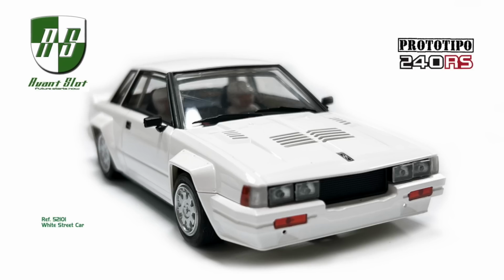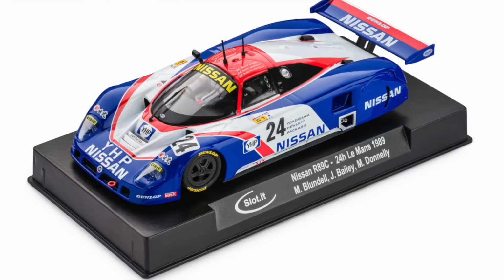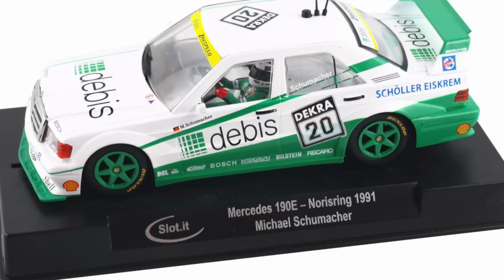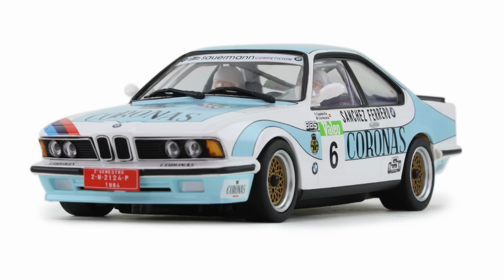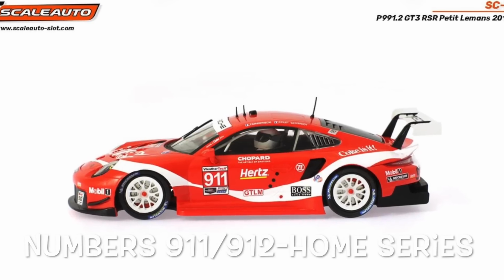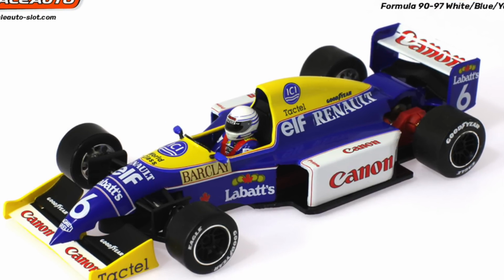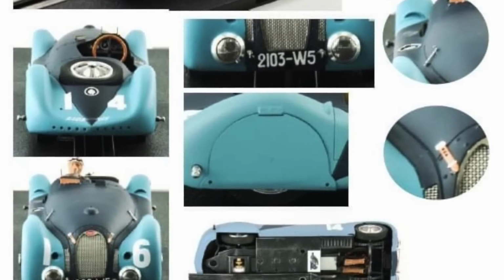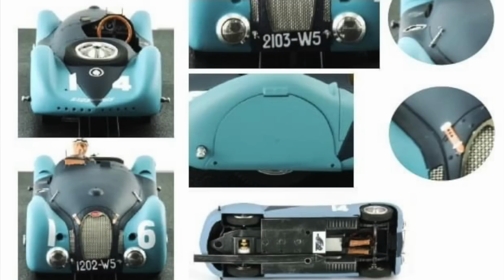News and LOTS of it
We have a number of new cars to show this week and lots of arrivals.